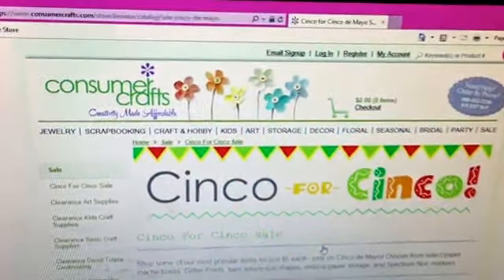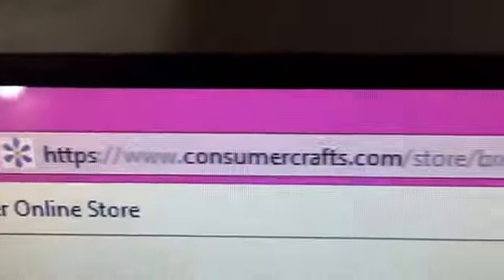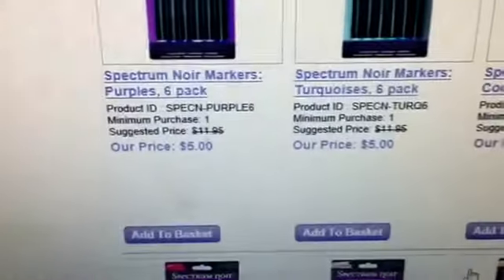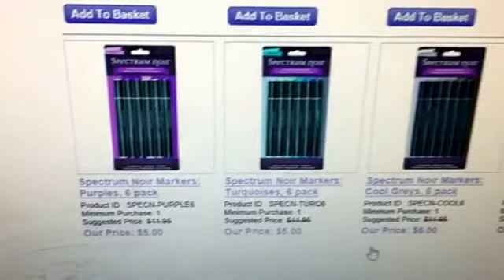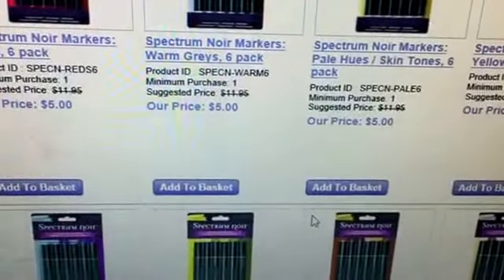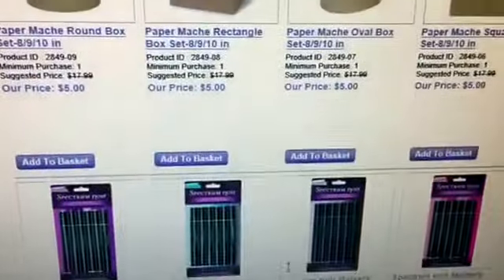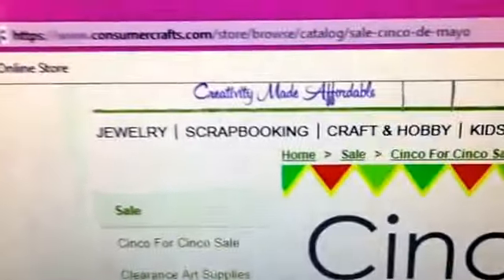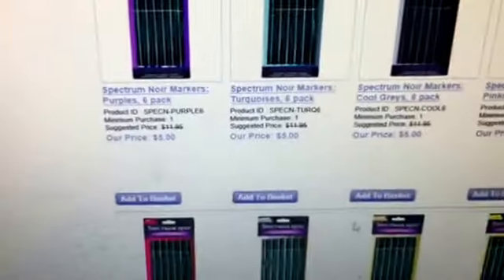ENABLER ALERT Sale has ended!!